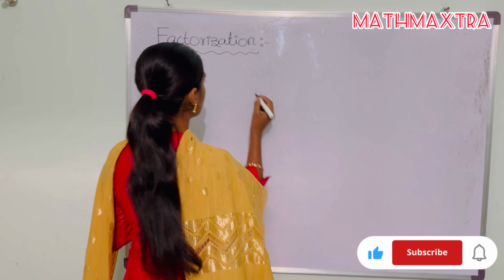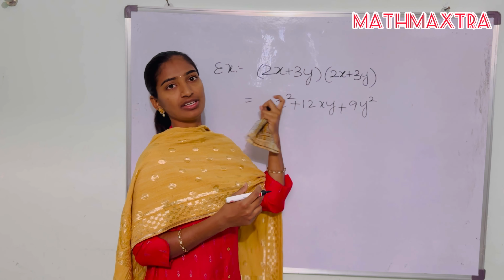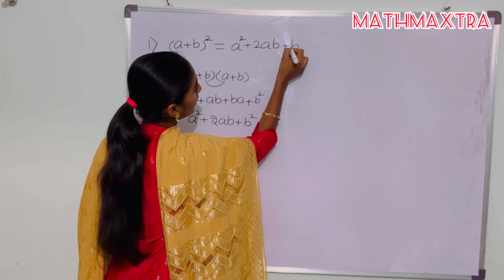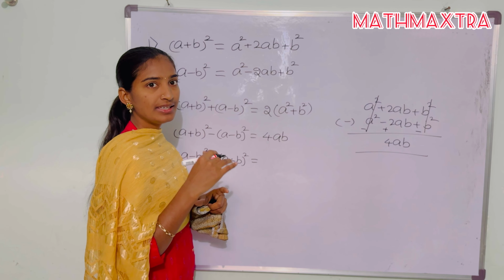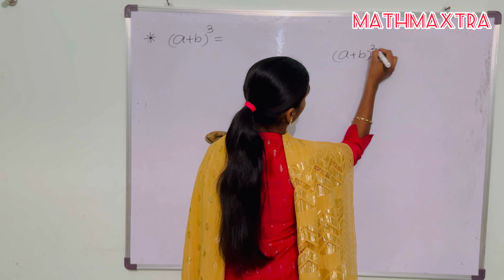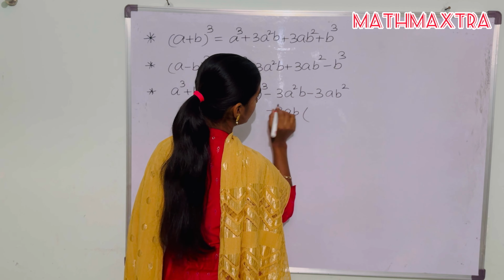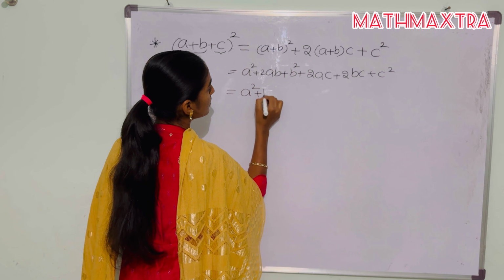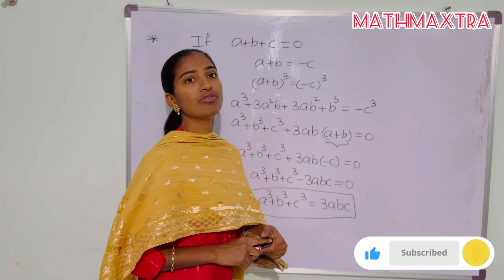ALGEBRA part-5 | Algebraic identities | Maths by SARITHA | TET | SGT | SA | Competitive maths